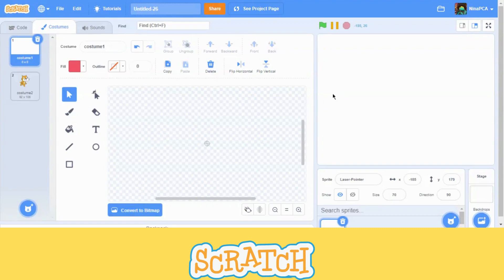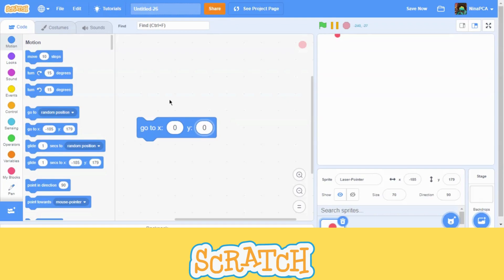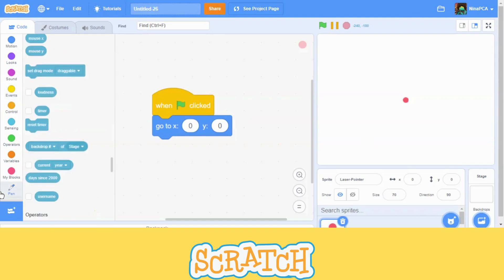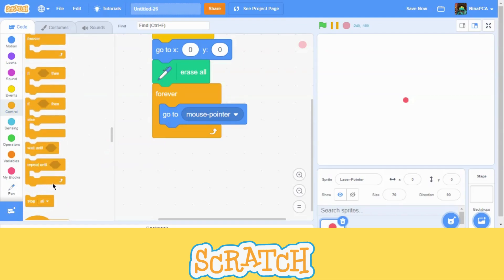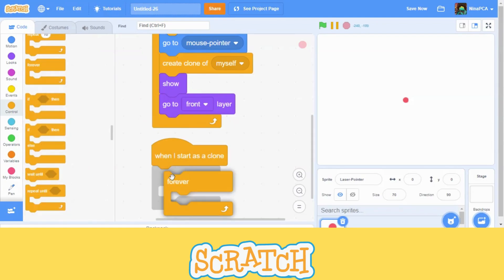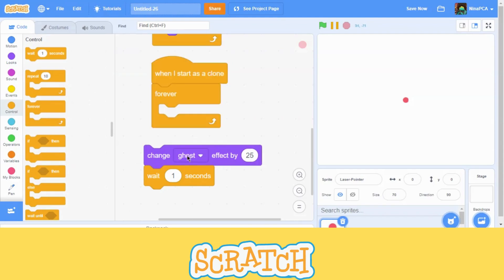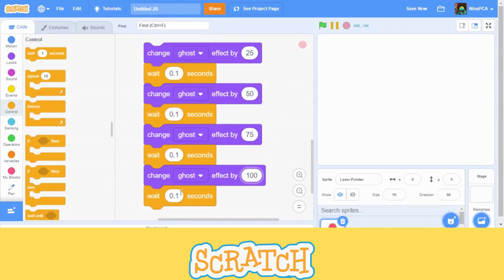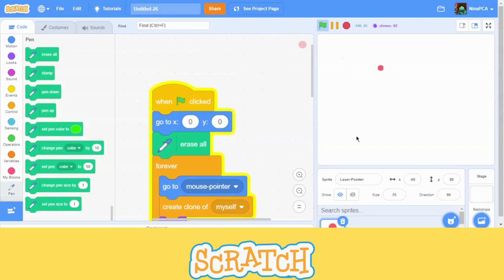How to make a laser-pointer in SCRATCH!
Hello, world! Today we are going to make a laser-pointer in SCRATCH. Just like PowerPoint, you use it to make a presentation. Hope you enjoy the result!